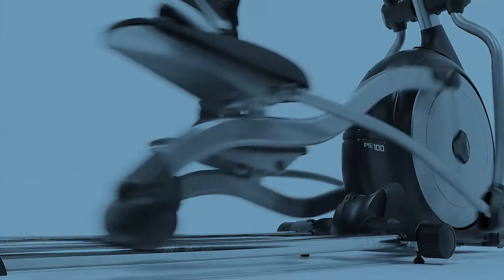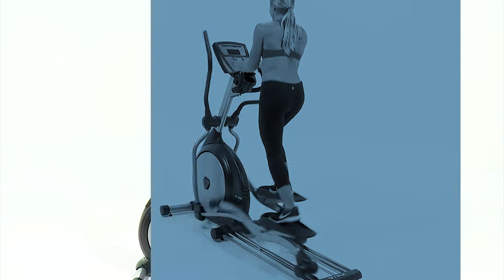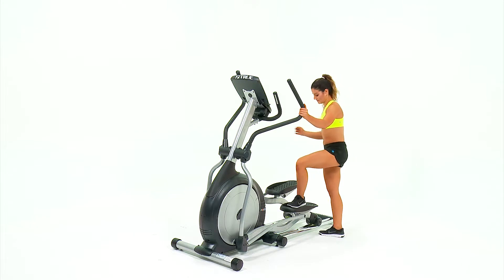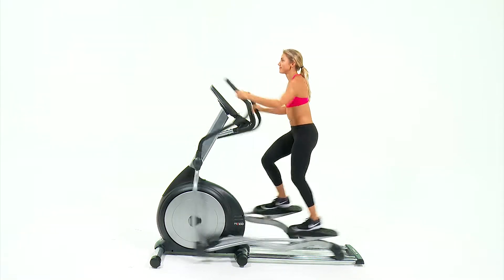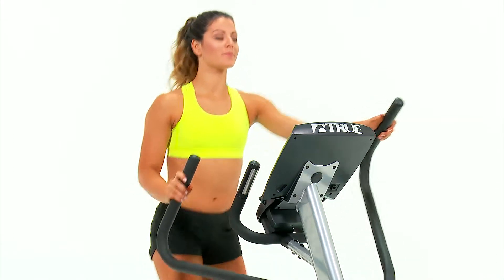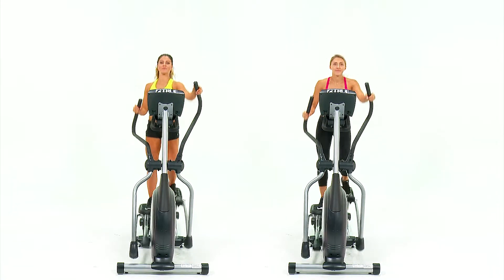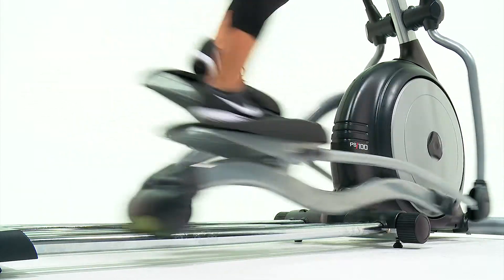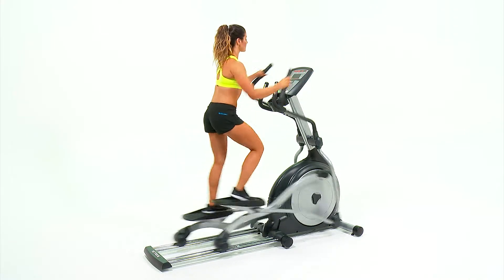TRUE's PS100 Elliptical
TRUE has a history and reputation for quality and durability, and the PS100 Elliptical lives up to those standards.  The TRUE PS100 Elliptical easily adapts to any fitness environment and it’s self-generating, so placement is never a problem. And since the PS100 is safely entered from the back, only a rear aisle is needed to access the elliptical machine.  Give your facility an elliptical that can meet the demands and expectations of users at all levels.